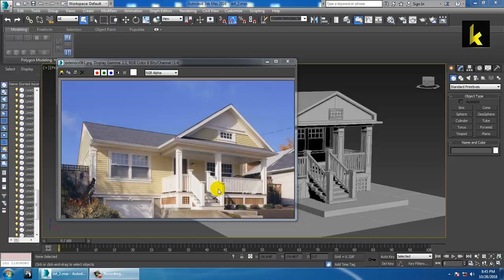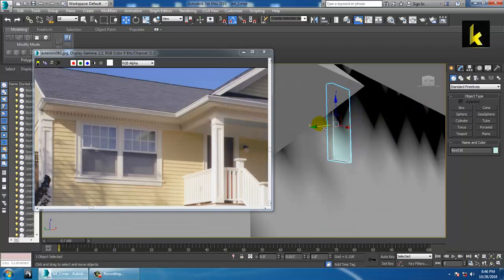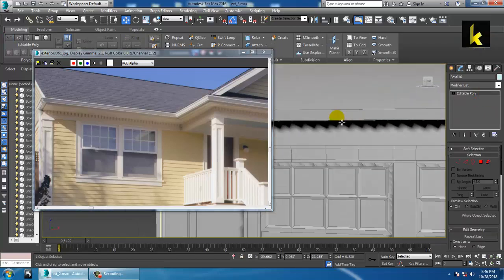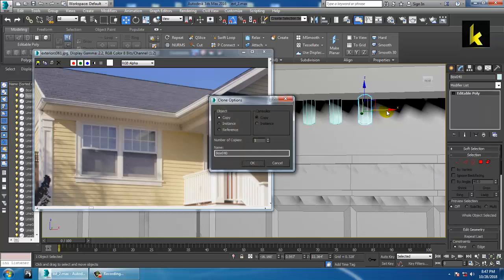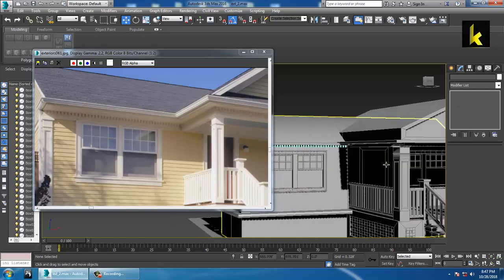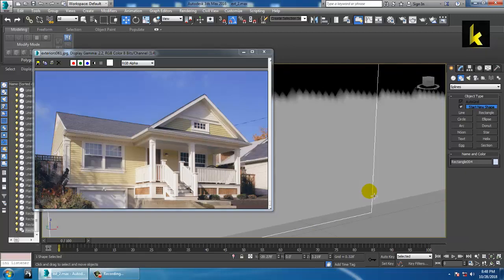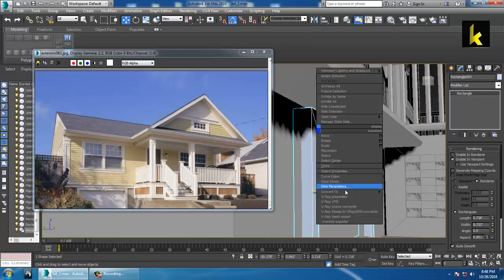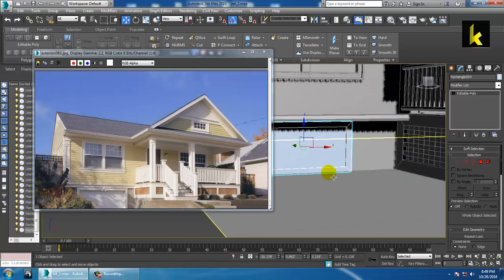Tutorial on Modeling texturing and lighting an exterior in 3dsmax using Vray. ( Part 5)